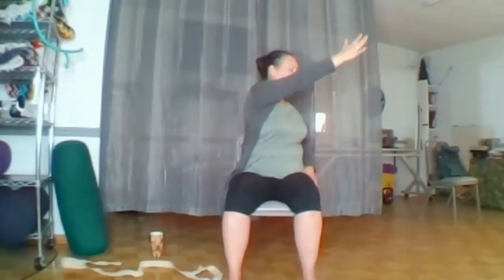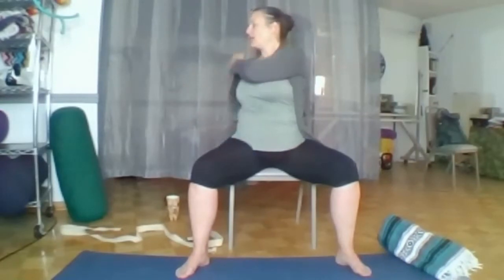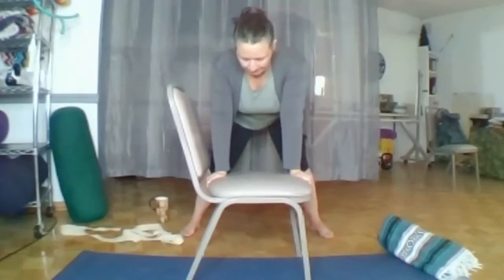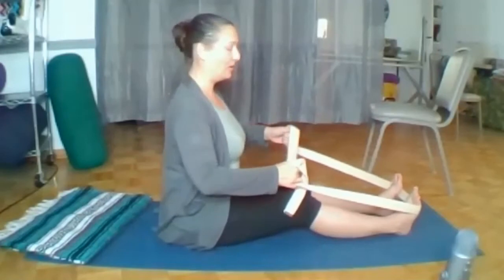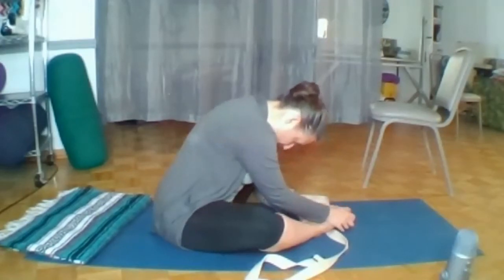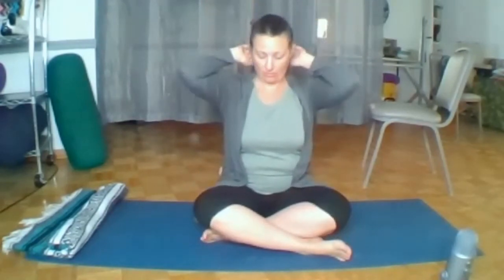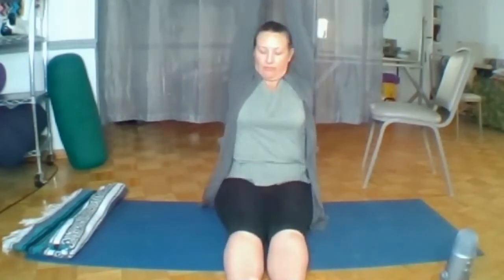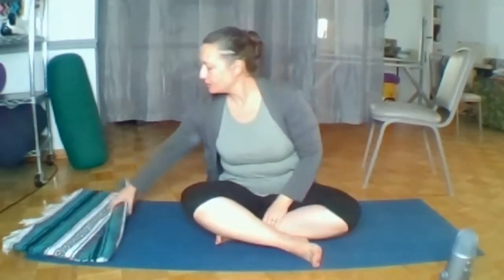2020 11 12 Yoga Class